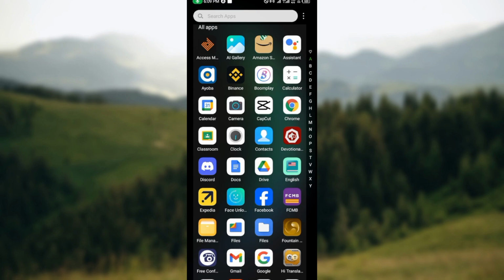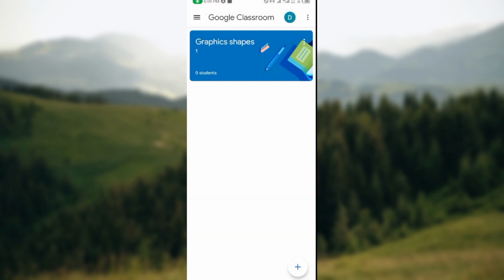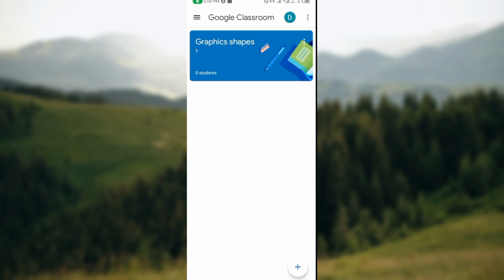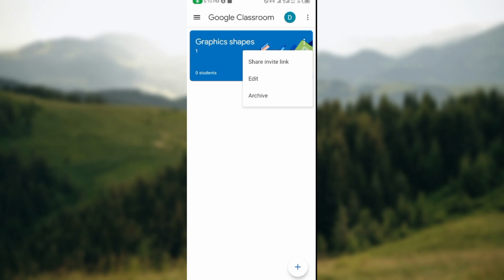How to Leave a Google Classroom (Quick Tutorial)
Today we talk about How to Leave a Google Classroom , so stay until the end of the video to see the full explanation.